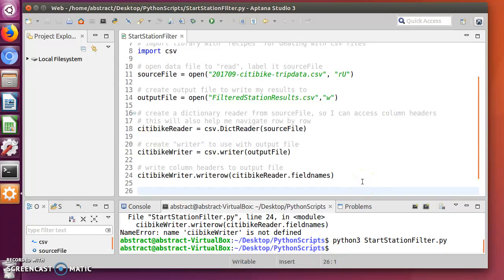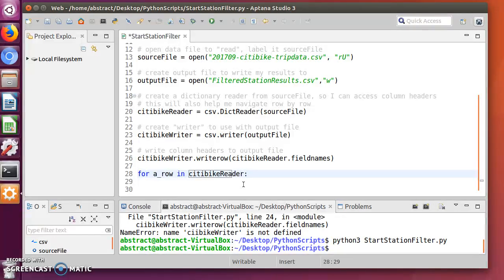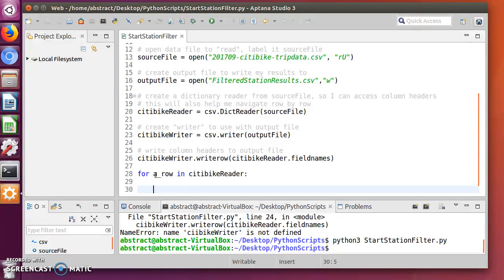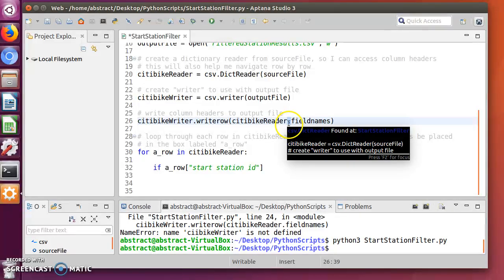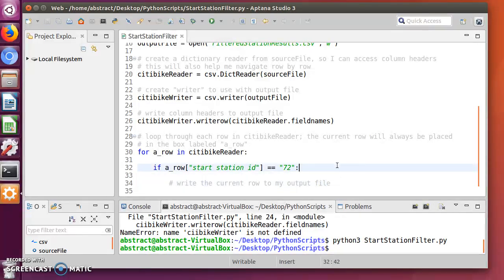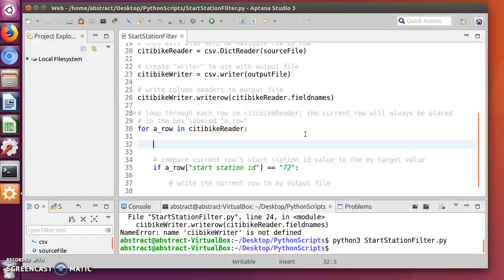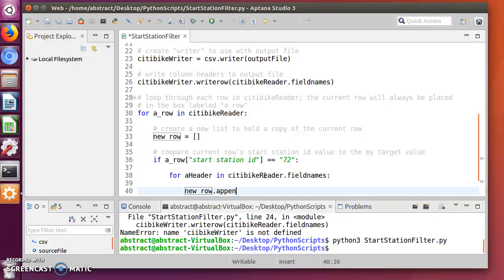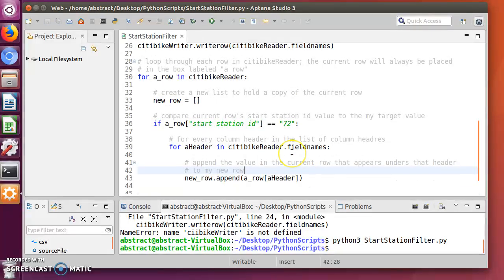LoopingThroughFileAndColumns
Using a "for" loop, we go through each individual row of data in our file and compare its "start station id" to the value we are looking for. In the process, we build a copy of the row.